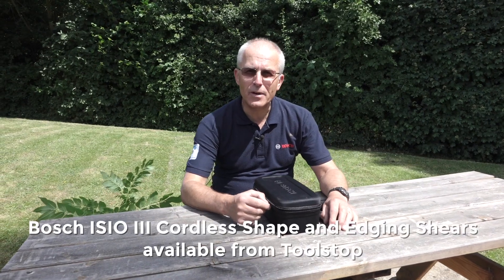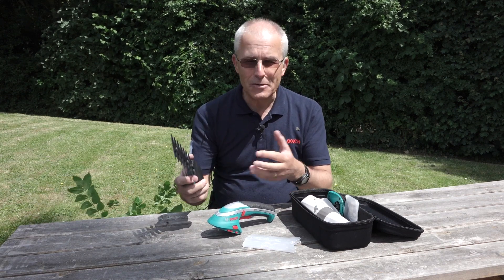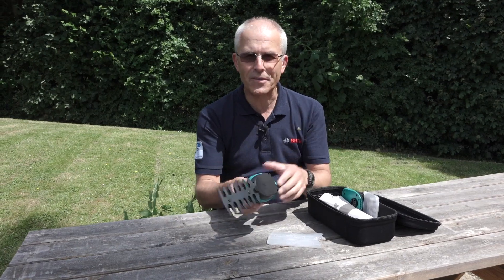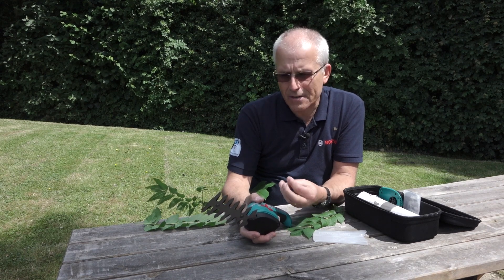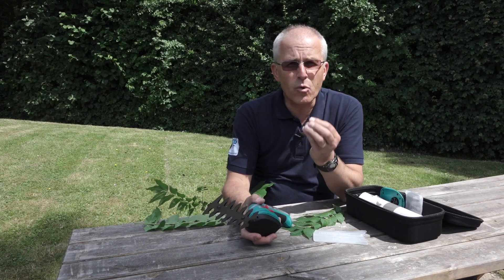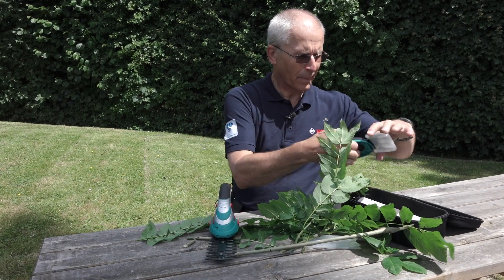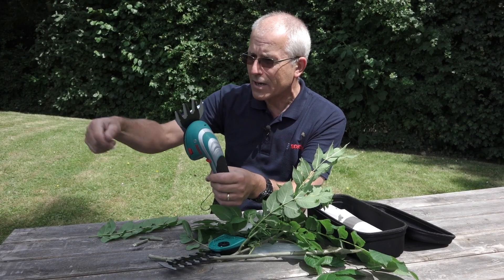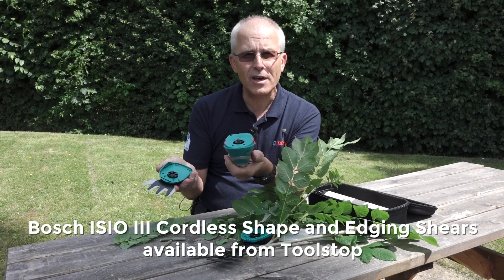Bosch ISIO III Cordless Shape and Edging Shears - from Toolstop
Features:

Multifunctional: the Isio is more versatile than ever before thanks to a new range of "Multi-click" attachments.
Compact and lightweight: the ideal shape, size and weight for effortless operation.
High endurance and power: lithium-ion battery and "Anti-Blocking System" enable undisturbed work for up to 50 minutes with one battery charge.
Charge level indicator. Four-stage LED indicator that displays the charging state
"Anti-Blocking System". Prevents the shear from stalling and enables relaxed work without interruptions
Compact and ergonomic design for optimum handling and more comfort
Easy changing of the attachments thanks to SDS System
Lithium-ion technology: short charge times, no self-discharge, no memory effect and always ready to use. Delivers up to 50 minutes runtime